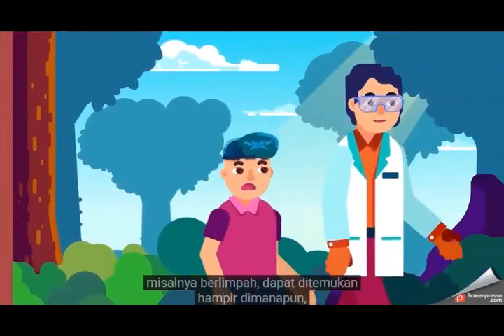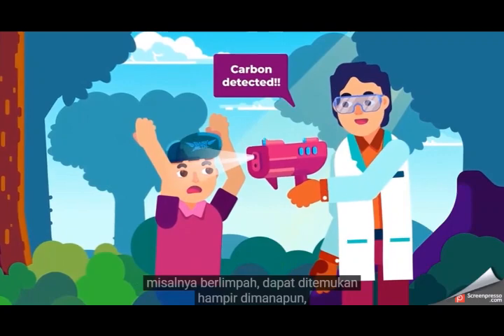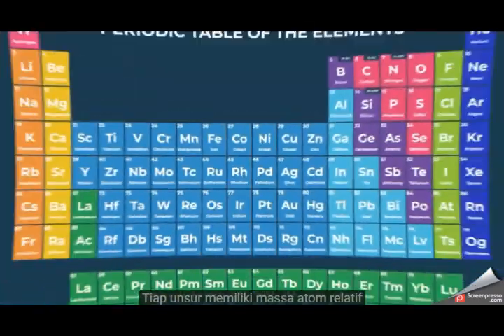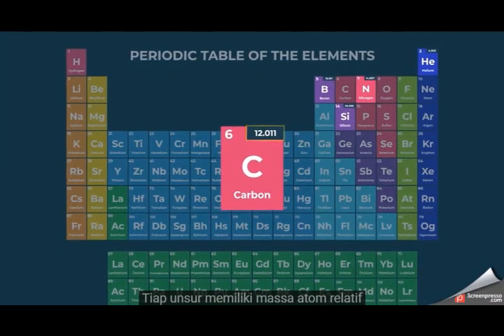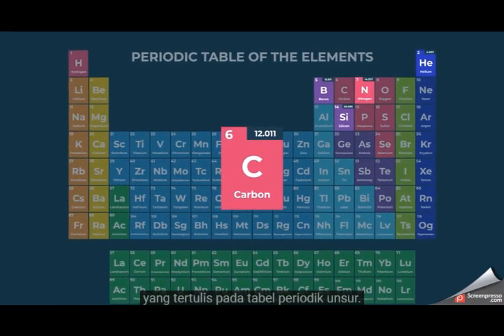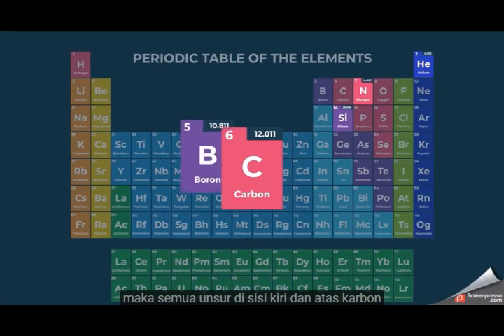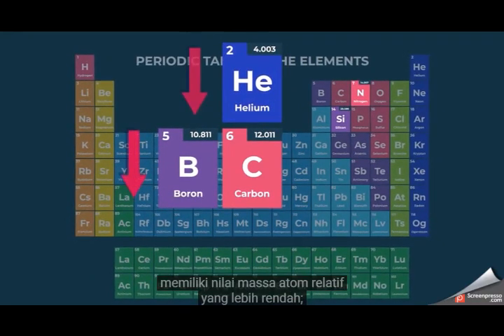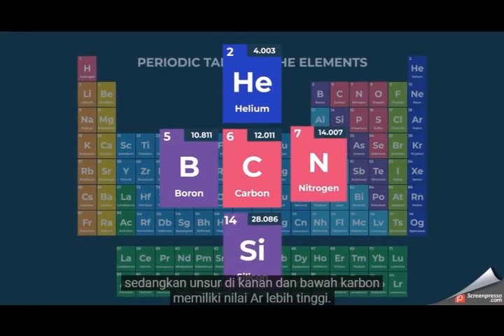massa atom relatif Ar